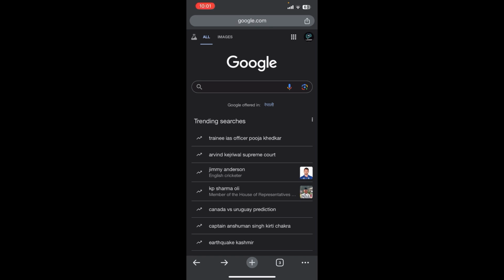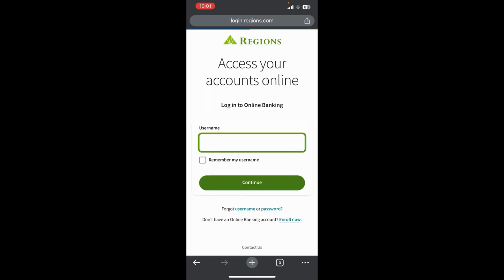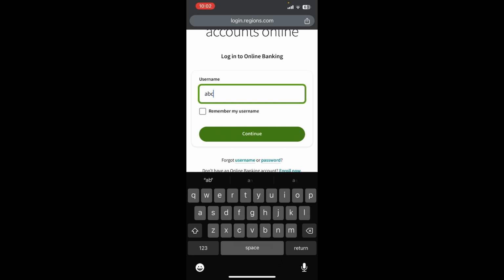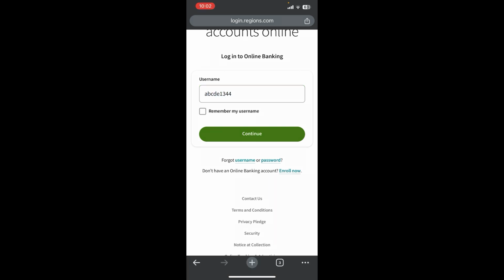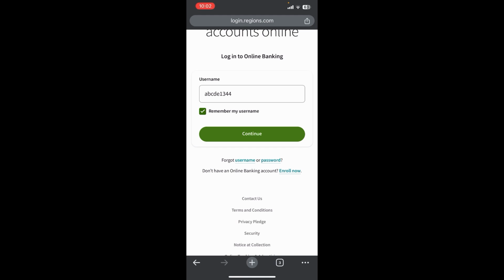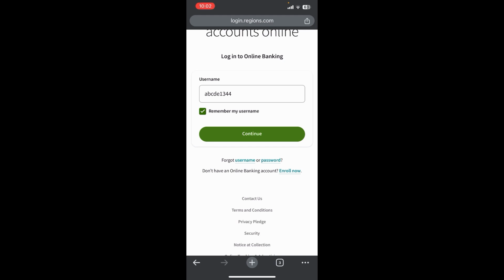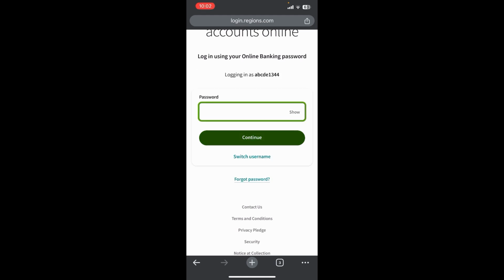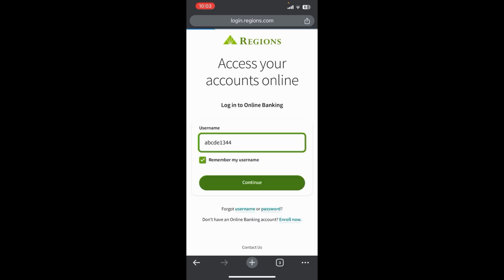How to Sign in to Regions Online Banking (2024) | Regions Bank Login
In this video, I'll show you how to sign in to your Regions Bank online banking account. Follow these easy steps to access your account and manage your finances from your computer or mobile device.